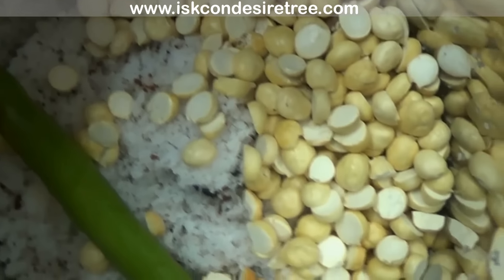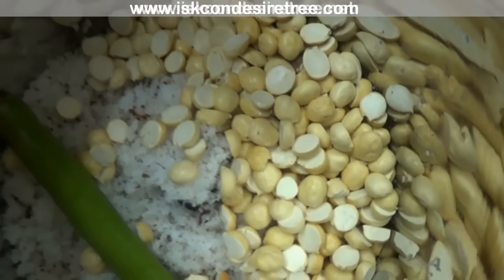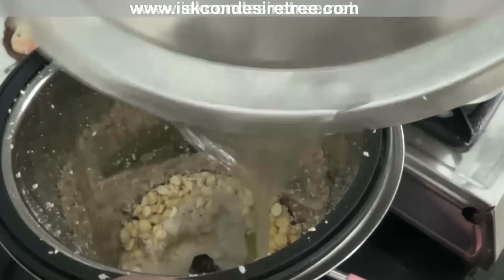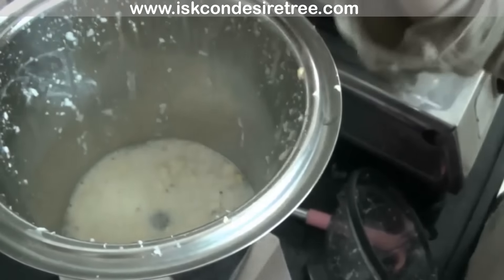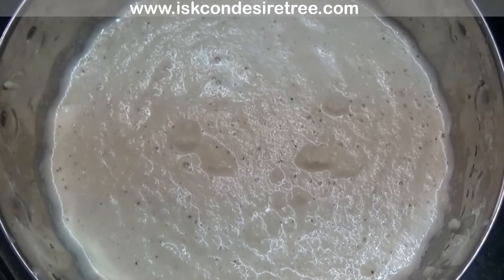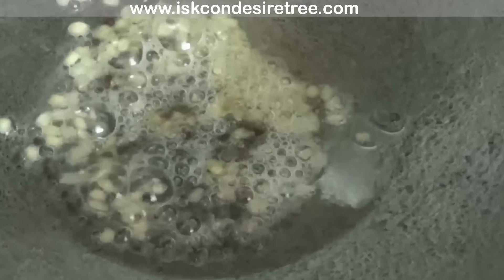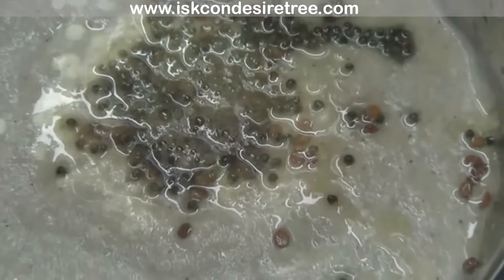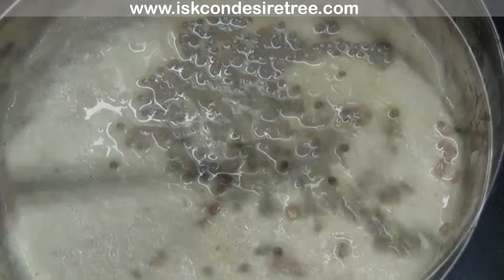Recipe - South Indian Coconut Chutney